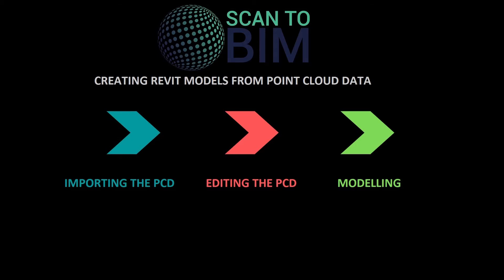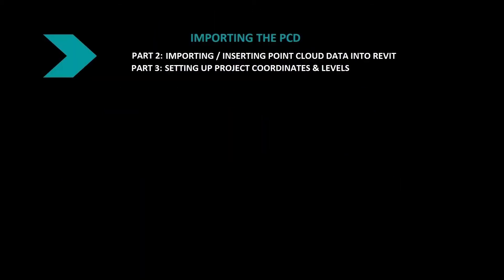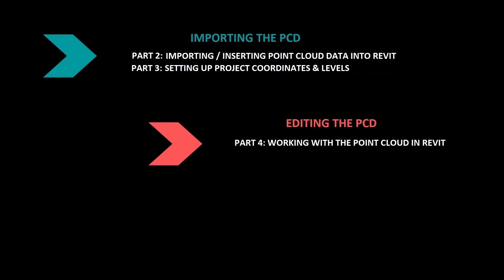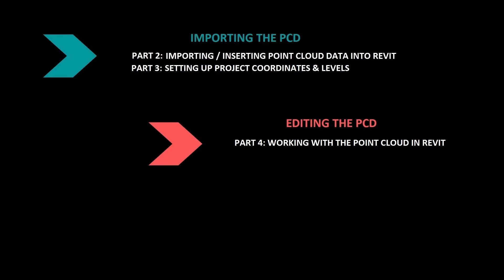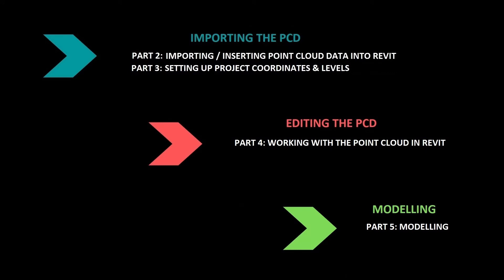Scan To BIM in Autodesk Revit - Introduction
This video is an introduction of our tutorial series on how to create a 3D BIM model in Autodesk Revit from point cloud data.

On a related note, if you are looking to save 70% of your time extracting pipes, ducts, conduits and walls from point cloud in Revit, try out the 30-day free trial of our Scan To BIM Revit add-in